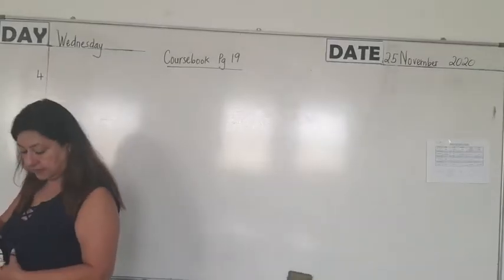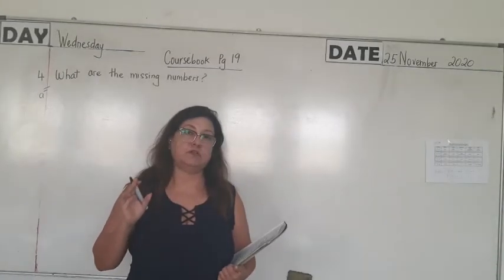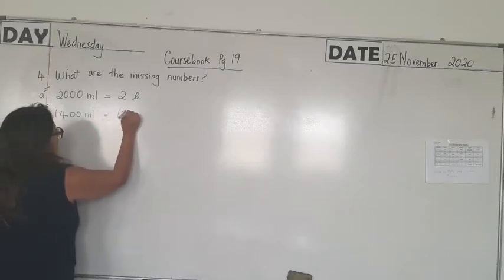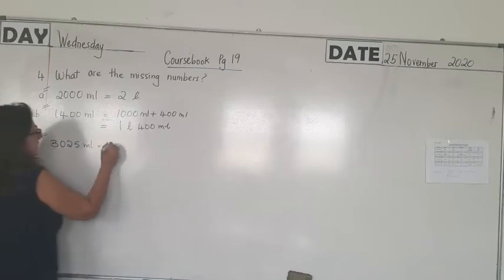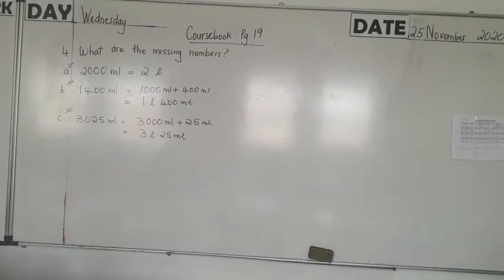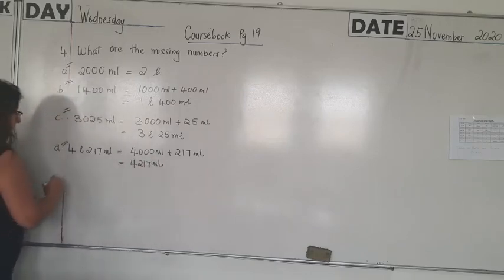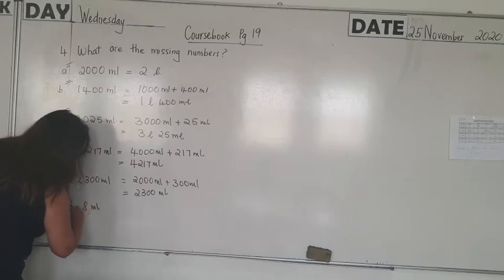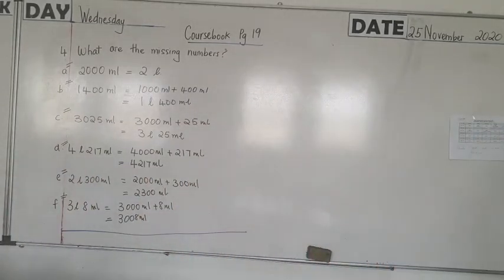Maths 25 Nov 2020 Part 1